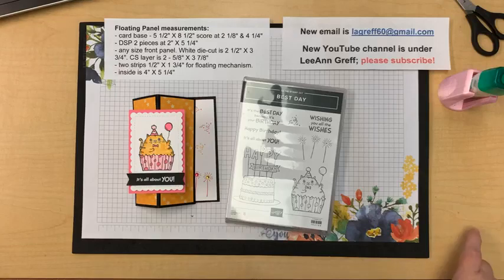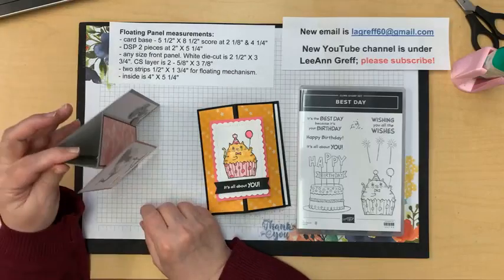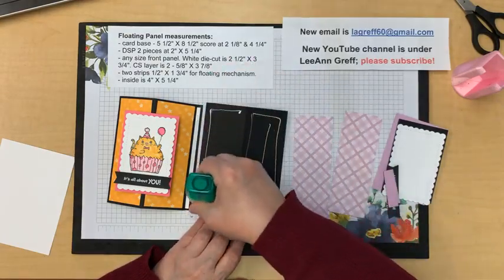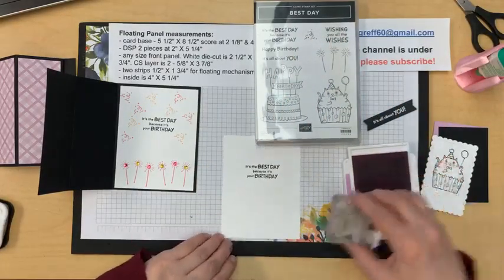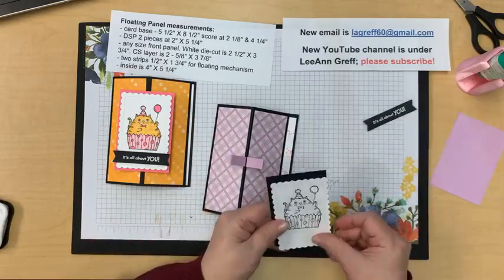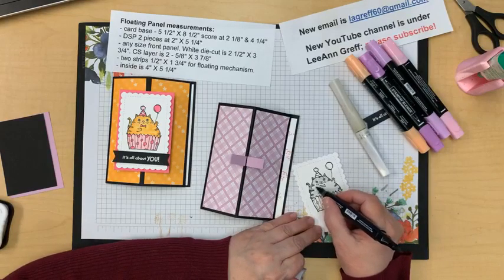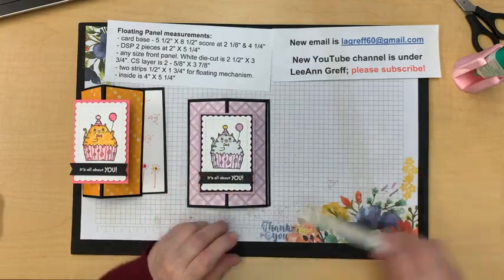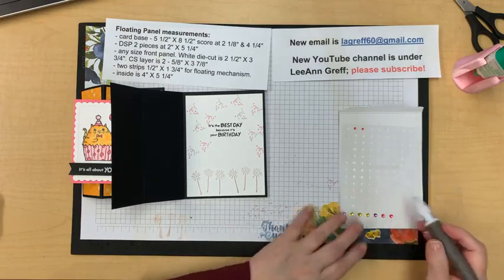Floating Panel cards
This fun fold card is so neat and super easy to make.  You only need a front panel and two short strips of card stock!